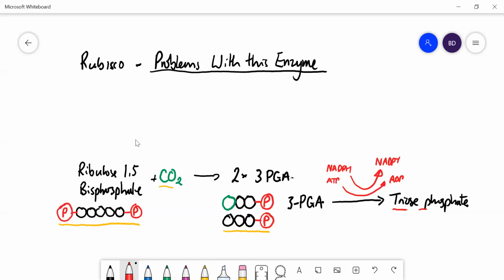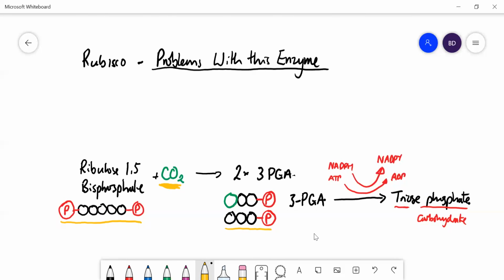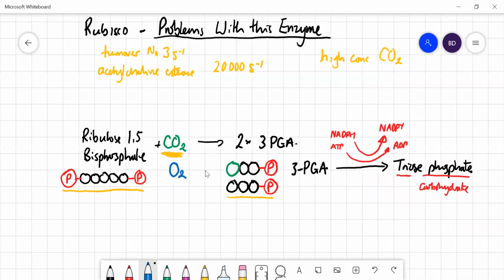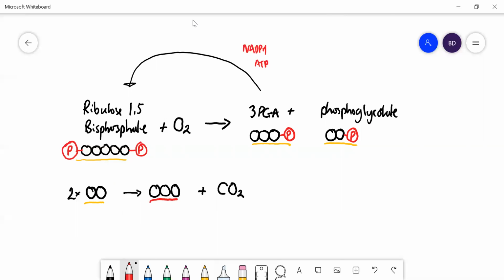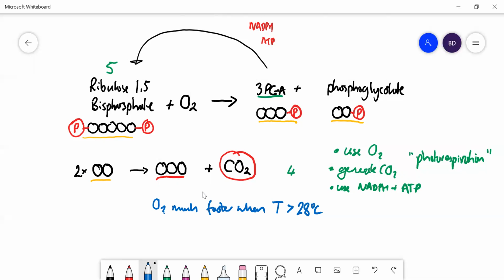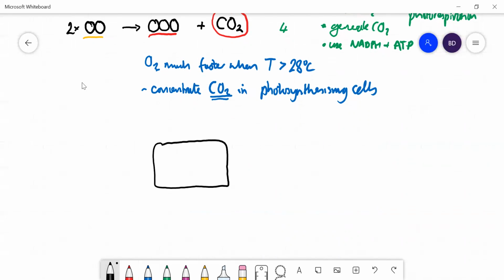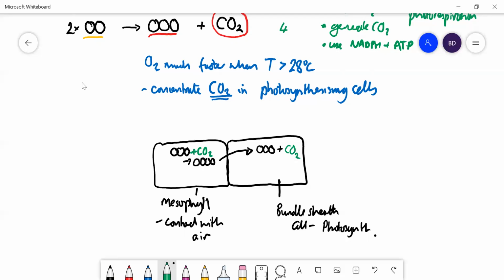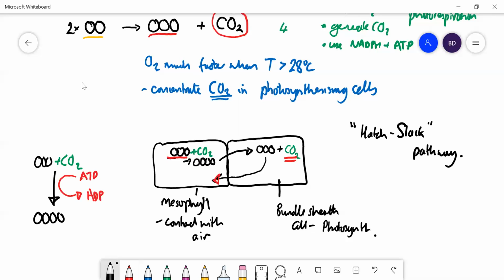5.1 Rubisco-Extension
AQA A-level Biology 5 Energy 5.1 Photosynthesis
(This content goes beyond the AQA specification).
Rubisco evolved early in the earth's history when CO2 concentration in the atmosphere was much higher and when there was very little oxygen. This means it is inefficient 1. Its catalytic rate is not very great 2. In addition to using CO2 as a substrate it can use O2. This leads to a wasteful process termed photorespiration occuring.